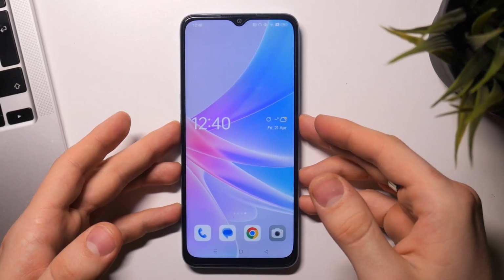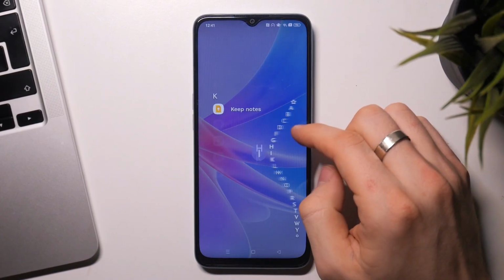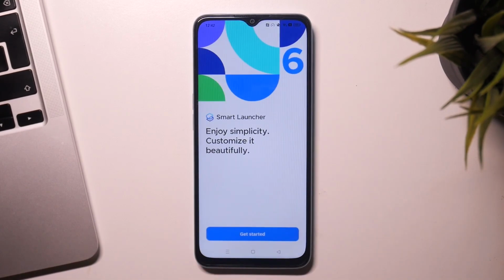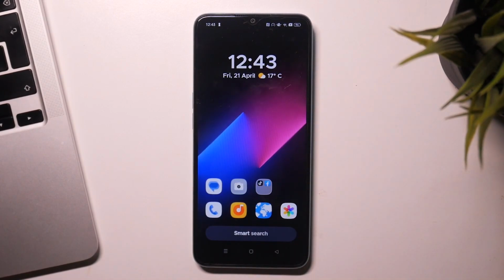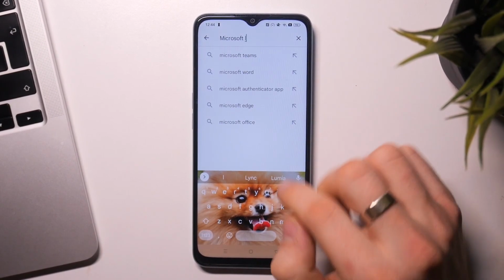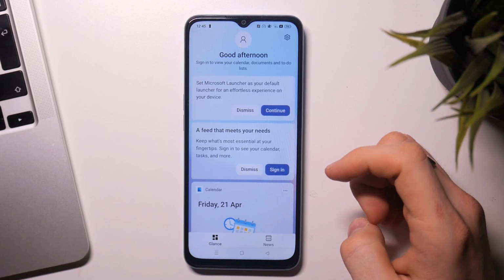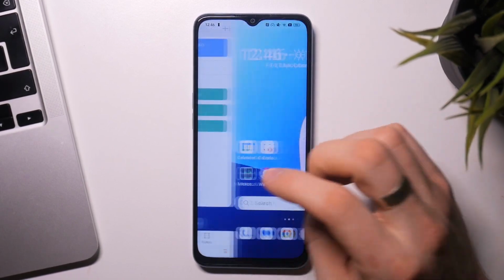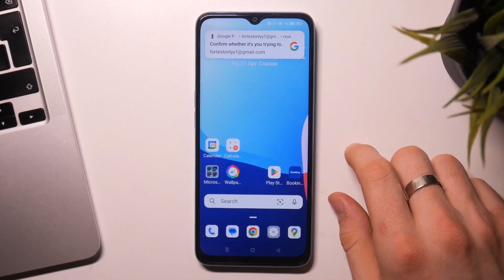Top 3 Best Themes for Oppo A78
Find out more about Oppo A78:
Greetings, users! Today, we are delighted to showcase to you the top three themes that you can use for your Oppo A78. Our team will walk you through each theme and demonstrate how it would look on your device, giving you the opportunity to select the one that appeals to you the most. Thank you for joining us for this presentation, and we sincerely hope that you found it enjoyable. If you want to know more about your Oppo A78, visit our YouTube channel.

Which themes are best for Oppo A78? How to apply a custom theme on Oppo A78? What is the process to alter the theme of Oppo A78?